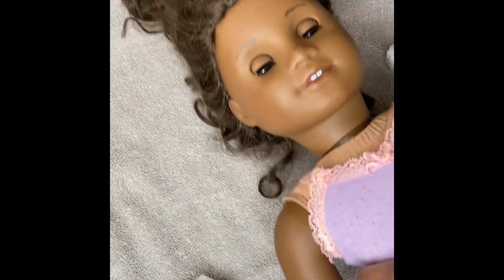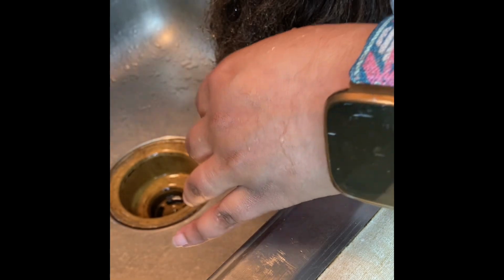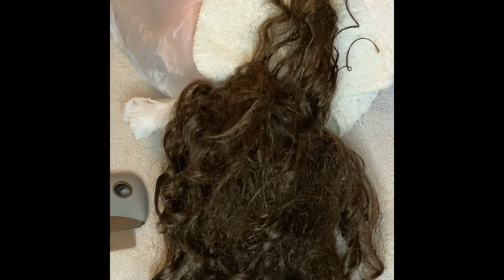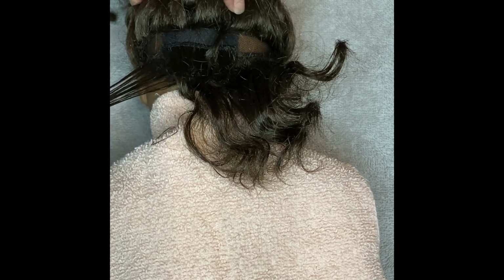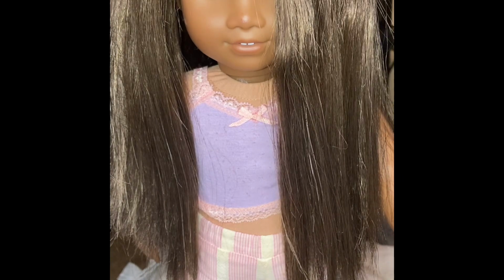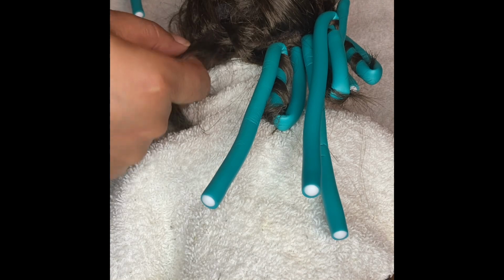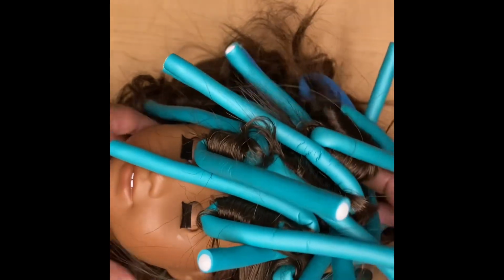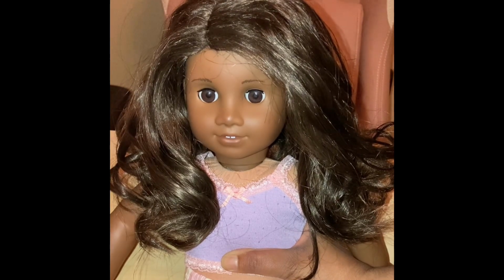Restoring curly hair on my $0 American Girl doll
I’m continuing to work on the curly haired doll.  I’m this video I wish I could go back before I straightened her hair.  I thought it would be better because it was frizzy, but I think putting it in curlers would have helped.

It is going to take more work than I expected to get her curls back.  I’m up for the challenge, I will do update videos on her hair.

Because of this experience , I PERSONALLY DO NOT RECOMMEND STRAIGHTENING CURLY HAIR ON AG DOLLS.